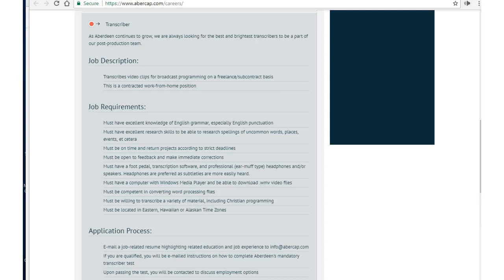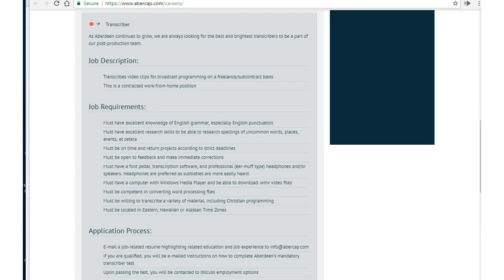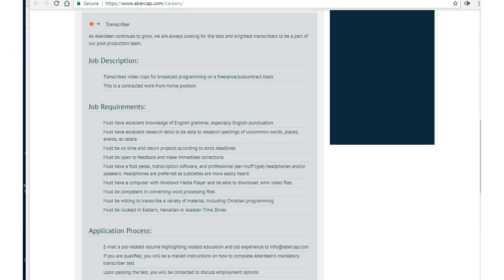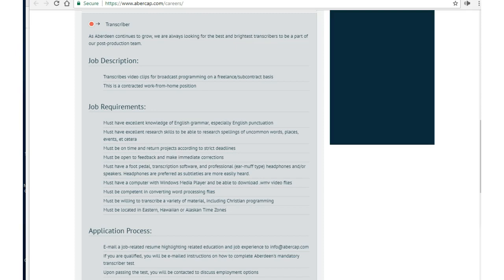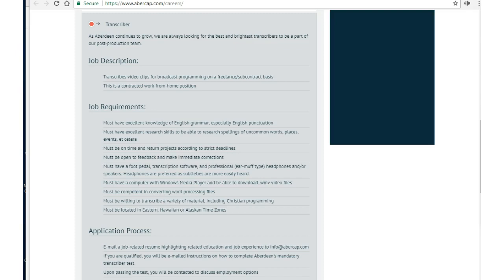One Job Minute: Remote Transcription for Aberdeen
This video is about applying for the trascription position with Aberdeen Broadcasting Services.

Other Companies that hire for similar jobs are:

Rev
ASC Services
mTurk (occasionally has tasks for this)
Vitac
Caption Max
Caption Media Group

300 Companies that Pay You to Work From Home

Legit Customer Service and Call Center Jobs

How to Work from Home and Make Money:

The Home Office Handbook: